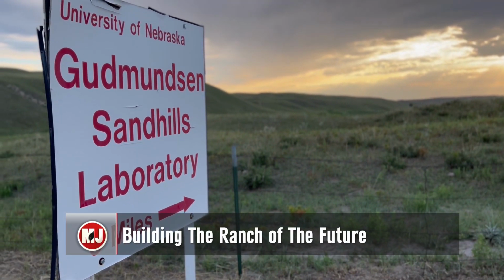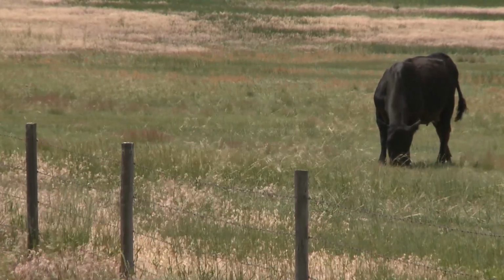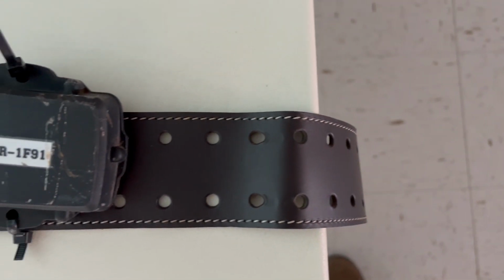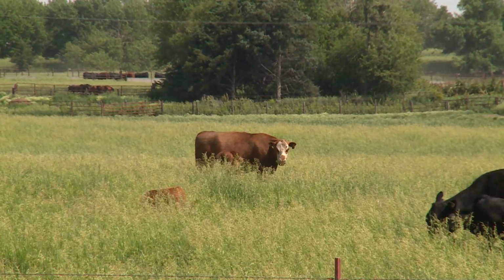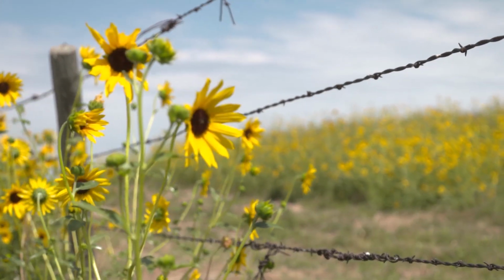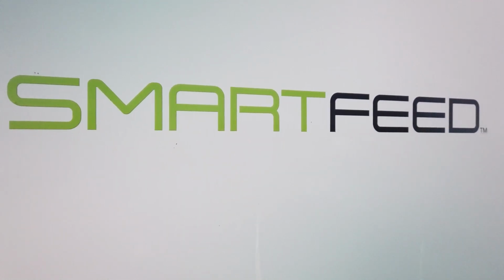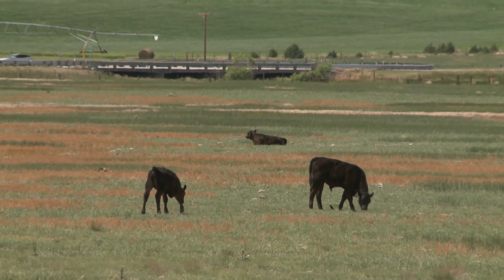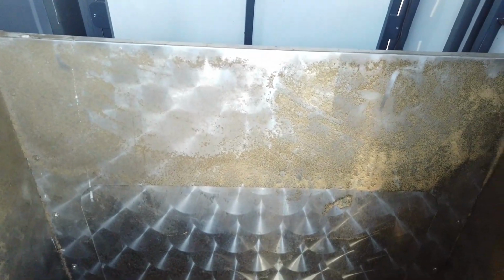Ranch Of The Future | December 23, 2022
Since the inception of the Gudmundsen Sandhills Laboratory in the early 1980's, research and educational programs have become more diverse and team oriented. This has resulted in several advancements in range livestock nutrition, reproduction, and grazing systems just to name a few. We were fortunate enough to get a closer look at how researchers continue to push range livestock production into the future.